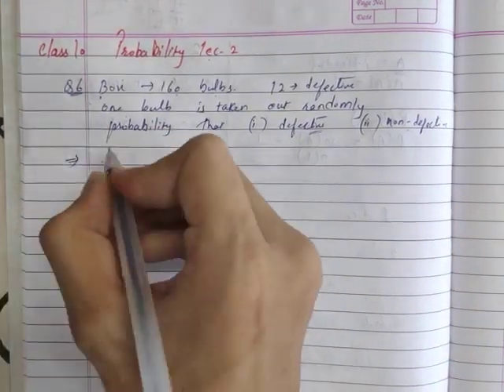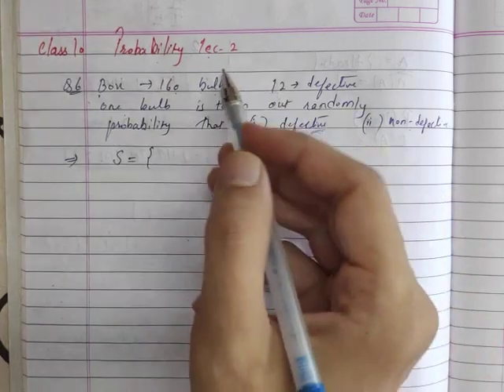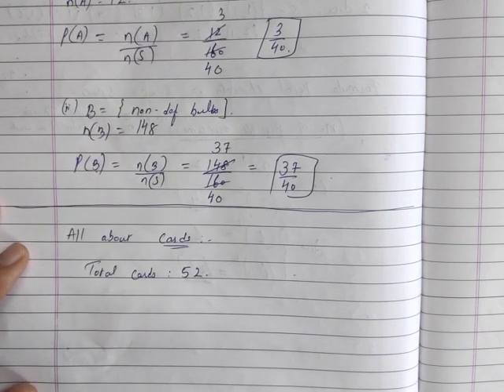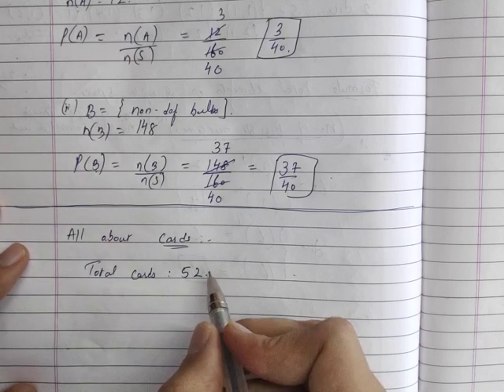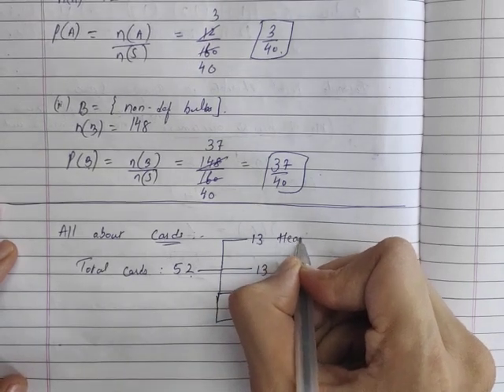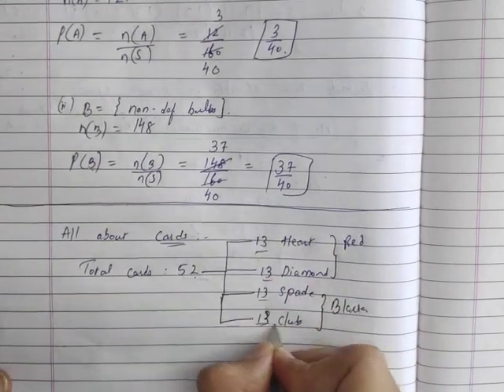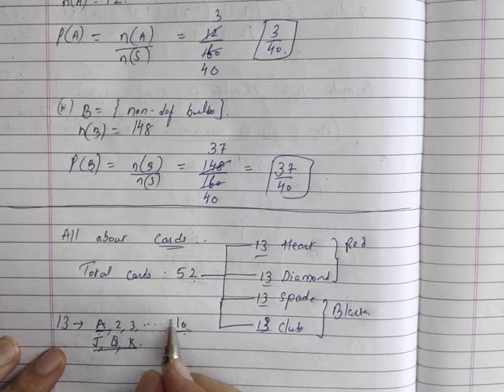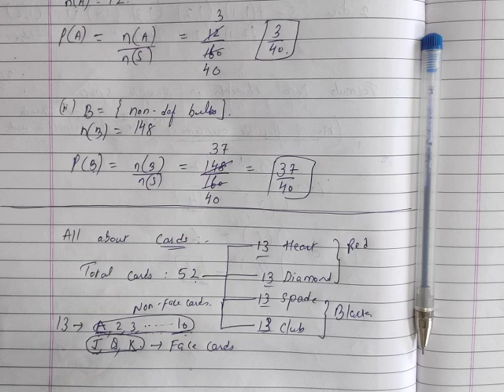ICSE Grade X - Subject- Math, Ch. Probability. By- Kapil Sir (Part-2).